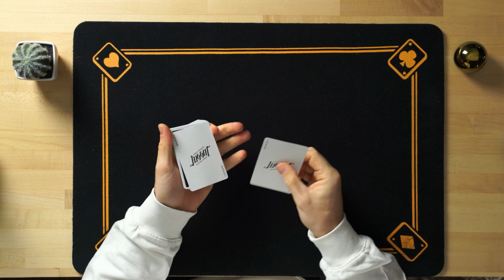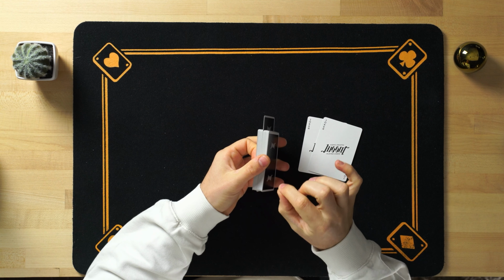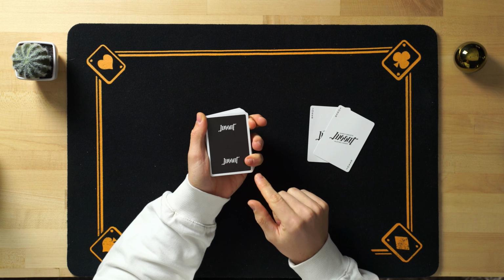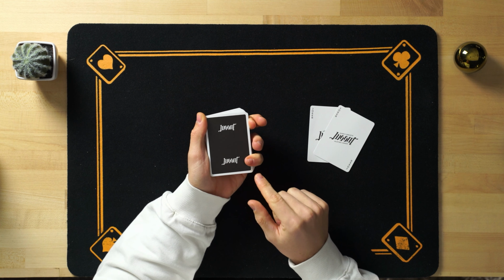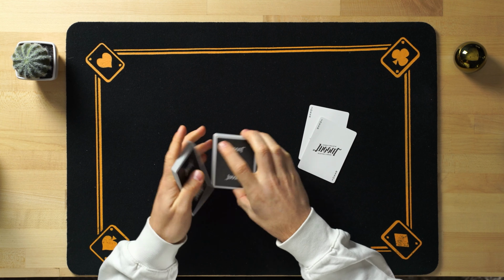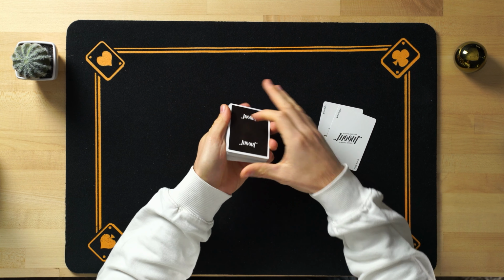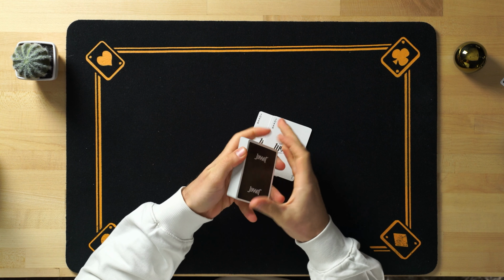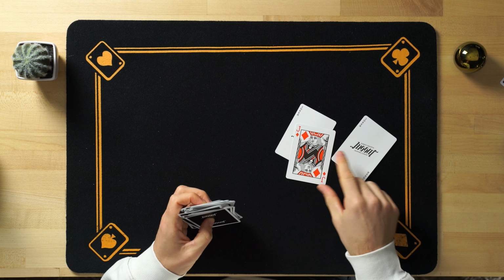LEARN THE SANDWICH CARD TRICK!